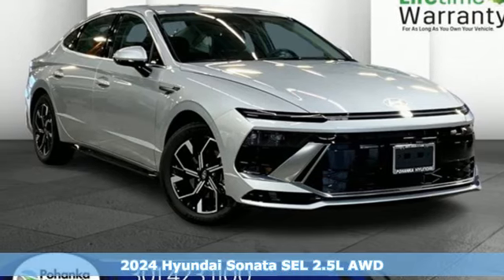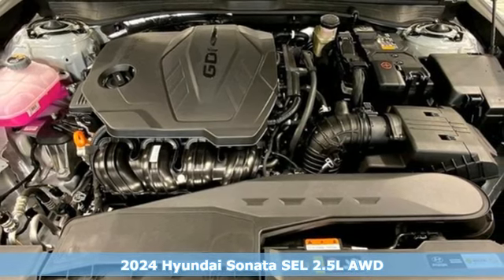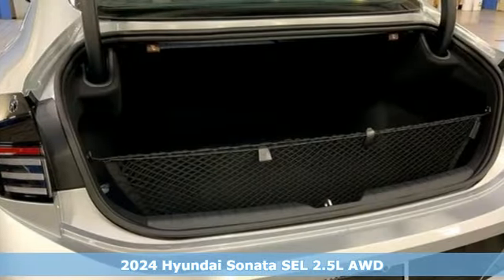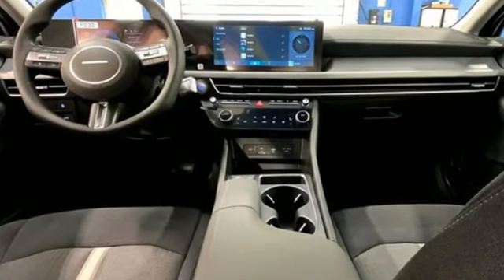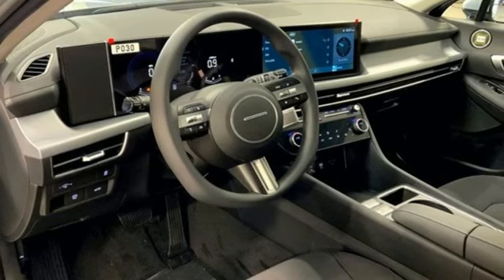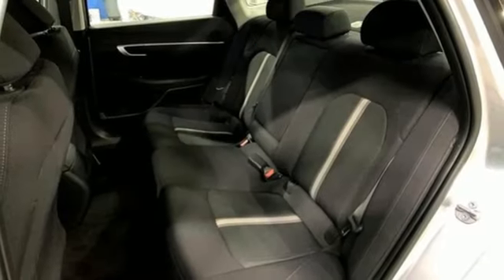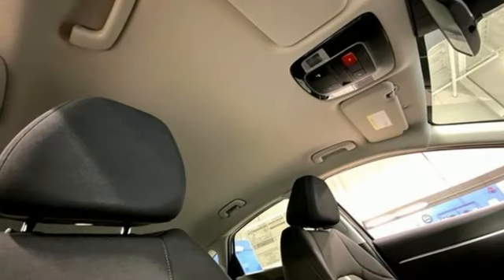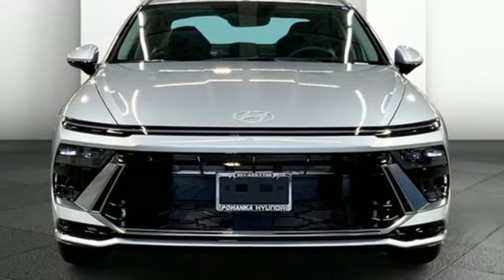New 2024 Hyundai Sonata Capitol Heights MD Washington-DC, MD FRA392922 - SOLD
Year: 2024
Make: Hyundai
Model: Sonata
Trim: SEL
Engine: 4 2.5 L
Transmission: Automatic
Color: Aero Silver
Interior: Black
Stock #: FRA392922
VIN: KMHL64JA1RA392922
*Vehicle Details*Introducing the 2024 Hyundai Sonata SEL, where innovation, style, and performance converge to deliver an unforgettable driving experience. This sleek sedan boasts a robust L4, 2.5L engine, propelling you with confidence and efficiency, perfect for both city commutes and long highway journeys. The Sonata SEL's front-wheel drive system ensures a smooth and responsive ride, while its striking exterior design turns heads with its modern, aerodynamic lines and bold front grille. Step inside, and you'll be greeted by an array of cutting-edge features designed to elevate your driving pleasure. Stay seamlessly connected with Android Auto and Apple CarPlay, allowing you to access your favorite apps, navigation, and music effortlessly. The back-up camera enhances your awareness, making parking and reversing a breeze. Enjoy the convenience of hands-free Bluetooth connectivity, enabling you to keep your focus on the road while staying in touch with family and friends. The automatic climate control system ensures a comfortable cabin environment tailored to your preferences, no matter the weather outside. Every journey in the 2024 Hyundai Sonata SEL is a testament to Hyundai's commitment to excellence, offering a harmonious blend of advanced technology, premium comfort, and dynamic performance. Don't miss your chance to experience the extraordinary test drive the 2024 Hyundai Sonata SEL today and redefine your expectations of what a sedan can be!*Packages*Option Group 01. Carpeted Floor Mats. Trunk Cargo Net. **Equipment listed is based on original vehicle build and subject to change. Please confirm the accuracy of the included equipment by calling the dealer prior to purchase.**Option Group 01. Carpeted Floor Mats. Trunk Cargo Net. **Equipment listed is based on original vehicle build and subject to change. Please confirm the accuracy of the included equipment by calling the dealer prior to purchase.***Additional Information*We make every effort to provide accurate information but please verify options and price with management before purchasing. All vehicles are subject to prior sale. All prices are special internet prices only. All financing is subject to approved credit. Prices exclude dealer installed options, tax, tags, registration fees and processing fee of $499 (Not required by law). Published price subject to change without notice to correct errors and omissions or in the event of inventory fluctuations. Vehicle offers/prices & internet price quotes valid for 48 hours from initial posting date, subject to change by dealer/manufacturer without notice. All available manufacturer rebates and incentives are included in the internet price. Some manufacturer rebates may not be compatible with special manufacturer finance offers. Manufacturer rebates and incentives are valid during a time period set by the manufacturer and are subject to change without notice. Additional manufacturer rebates and incentives may apply to those who qualify and may lower the sale price. Buyers may not qualify for every incentive and rebate. Dealer installed options are additional. Stock photo colors, options and trim levels may vary. Not responsible for typographical errors. Published price subject to change without notice to correct errors and omissions or in the event of inventory fluctuations. Vehicles may be in transit to dealer. Vehicle photos may not match exact vehicle. Please call to confirm availability status. NHTSA Government 5-Star Safety Ratings are part of the U.S. Department of Transportationa€TMs New Car Assessment Program Model tested with standard side airbags (SAB). **Based on model year EPA mileage ratings. Use for comparison purposes only. Your mileage will vary depending on driving conditions, how you drive and maintain your vehicle, battery pack age/condition, and other factors

We